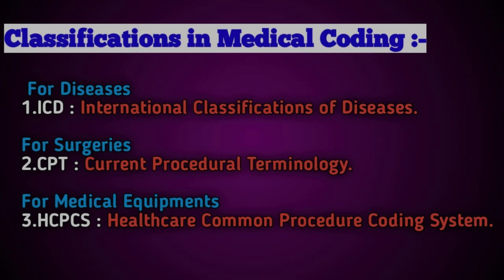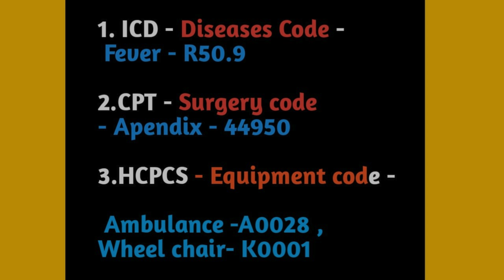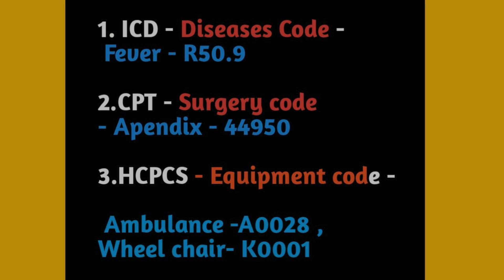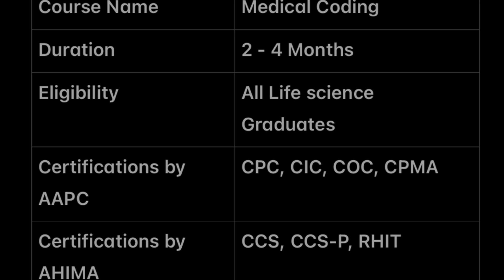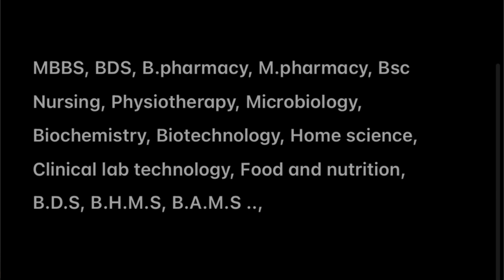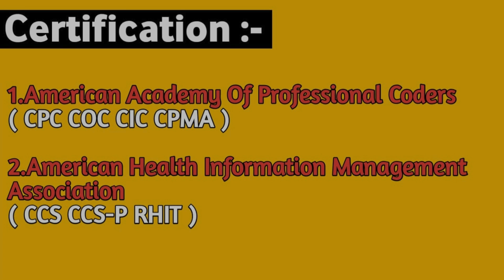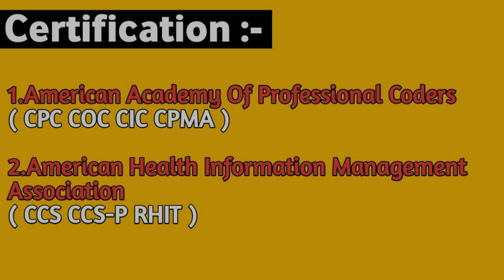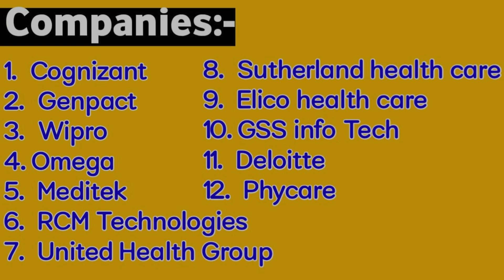what is medical coding in telugu | How to become a medical coder | Certification CPC exam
Please join in our WhatsApp Group :-